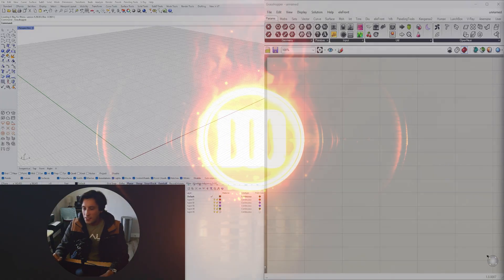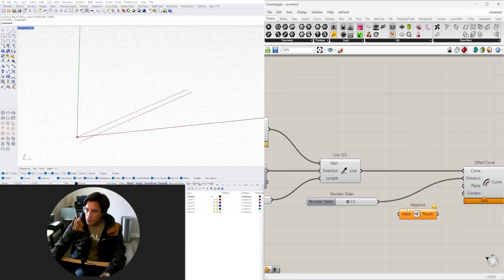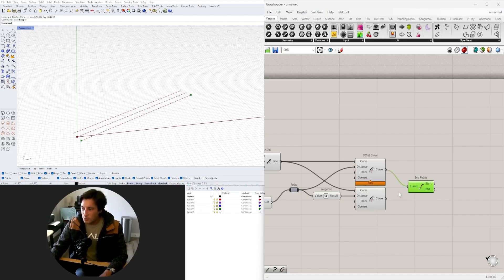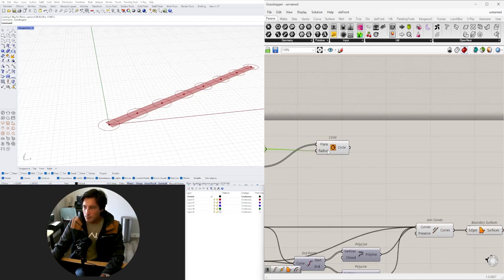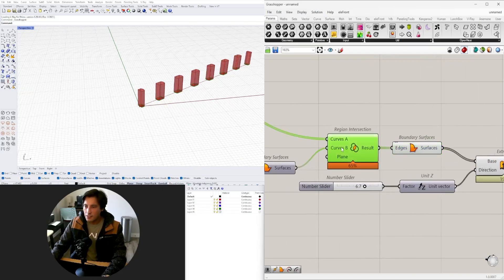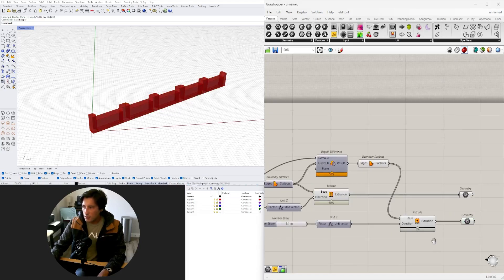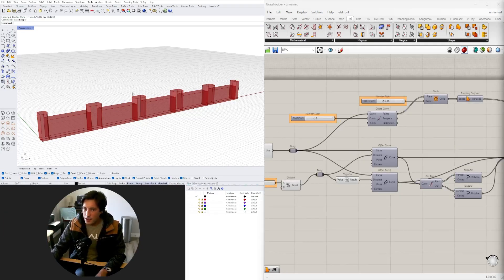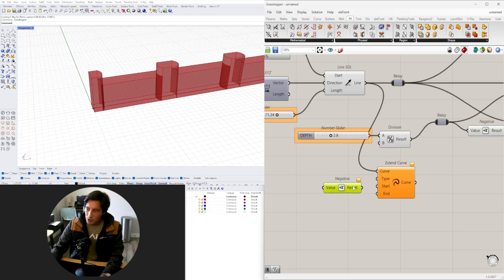Parametric Architecture Region Difference and Intersection Exercise Using Grasshopper for Rhino 3D